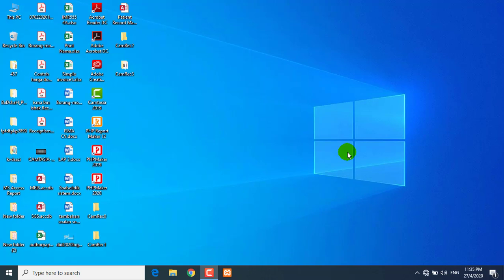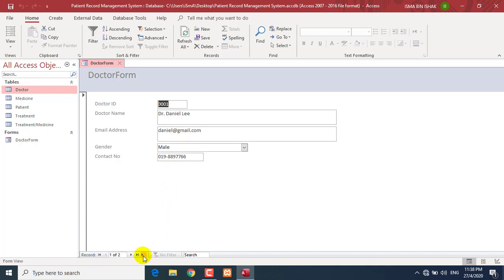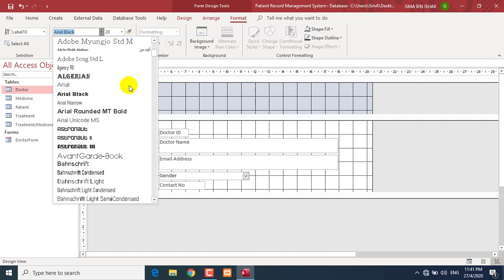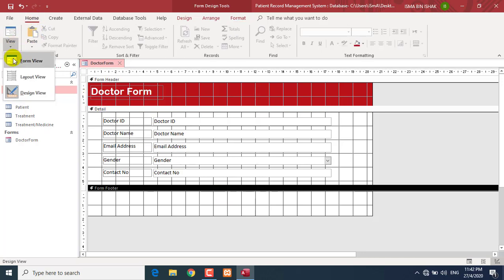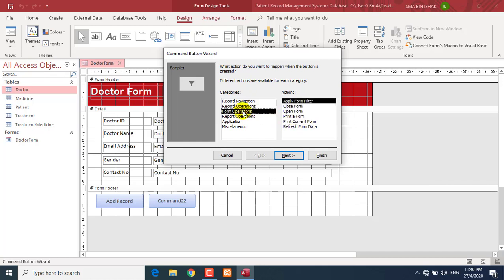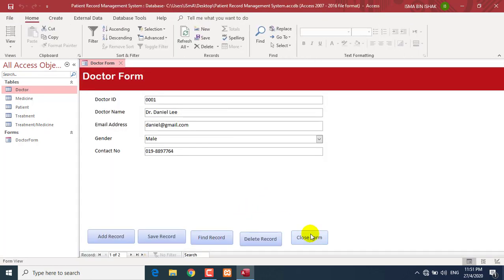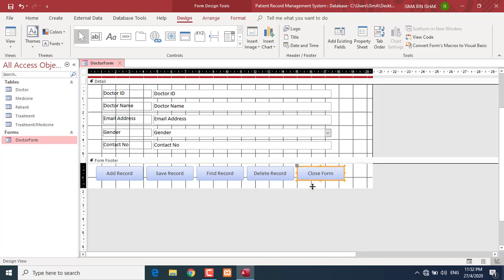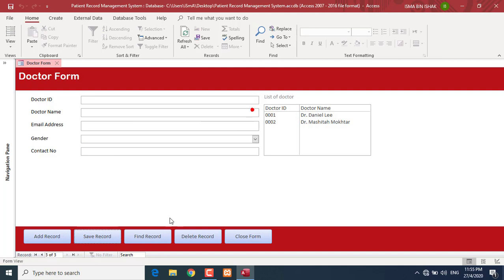Form Part 1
IMS506 Class